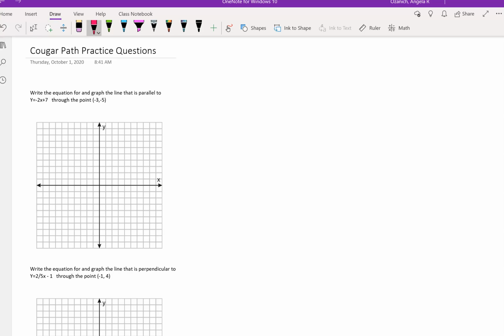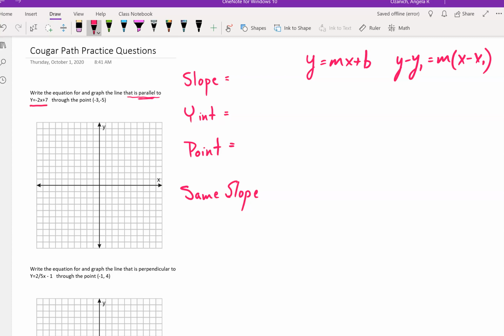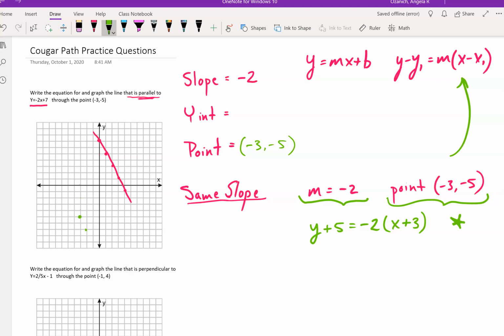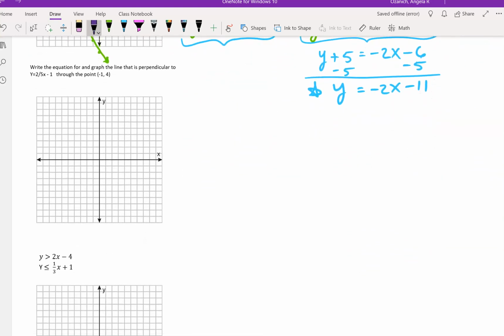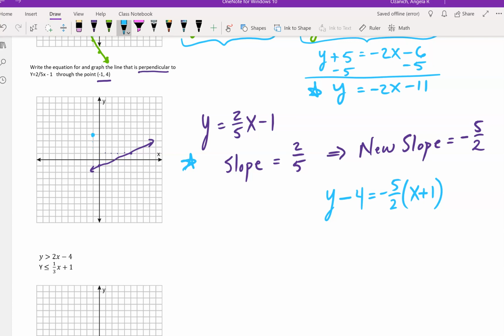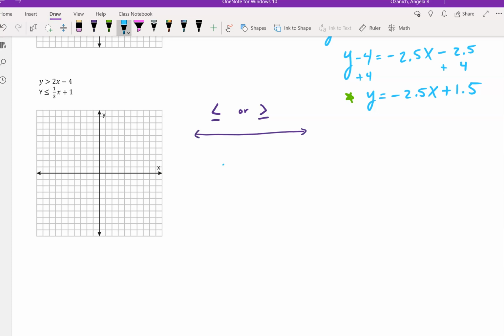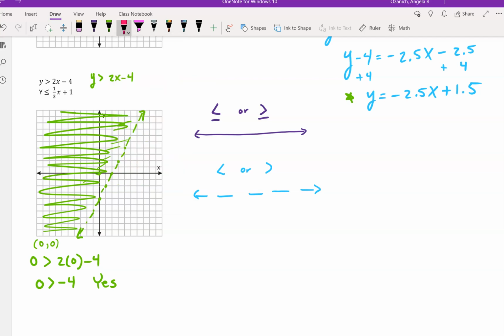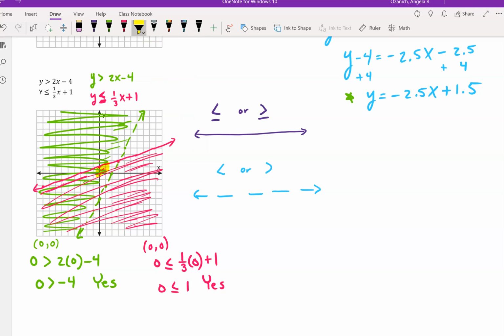Geometry Unit 1 2 Review questions